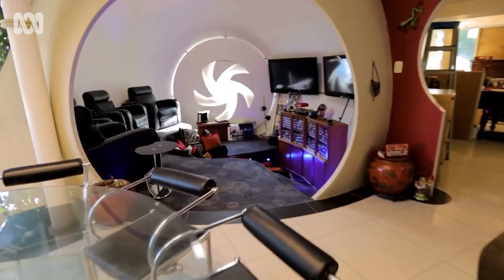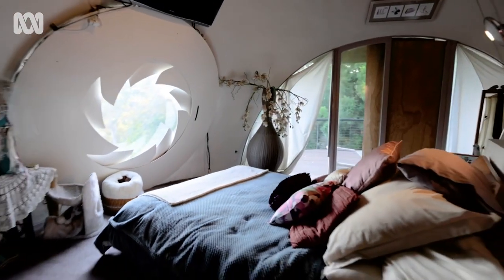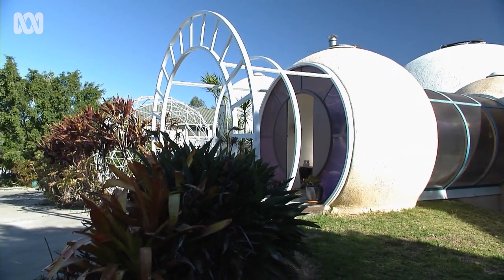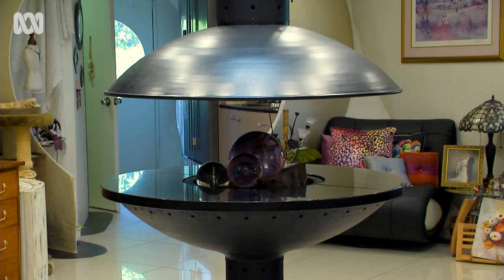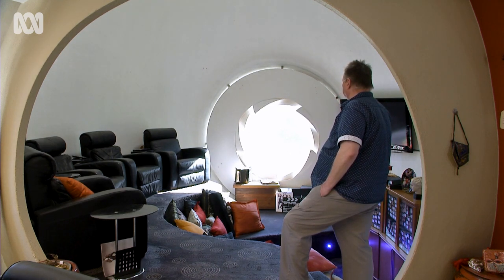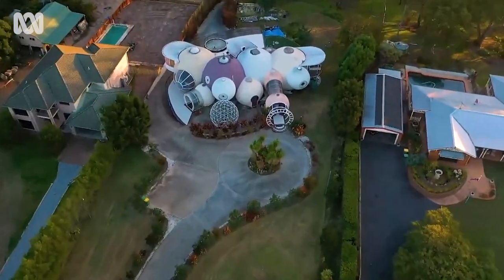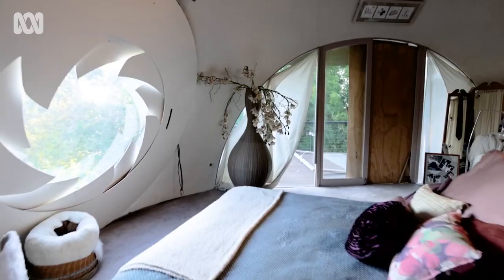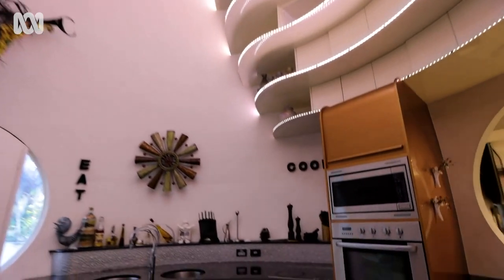Australia's only 'bubble house' | Amazing Australia | ABC Australia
Most people think Ipswich architect Graham Birchall is joking when he tells them he lives in a bubble house.

The Ipswich architect built what is known as 'the bubble house' in Karalee, west of Brisbane, in the 1980s after an idea he had during his final university thesis.